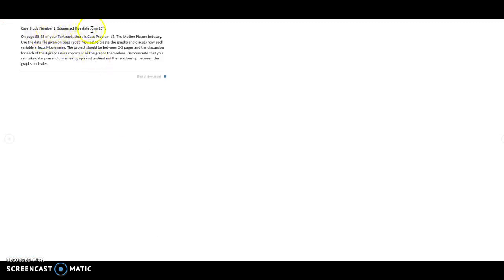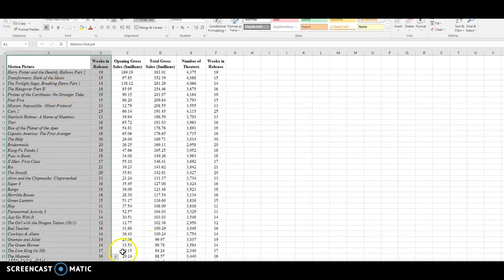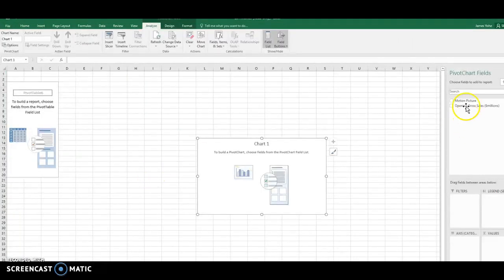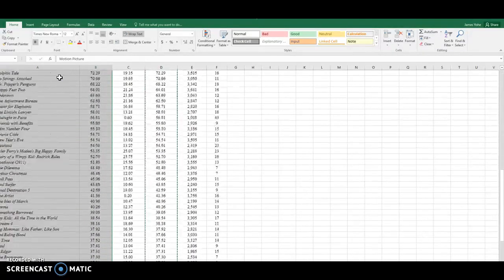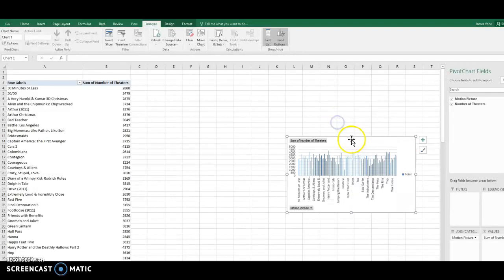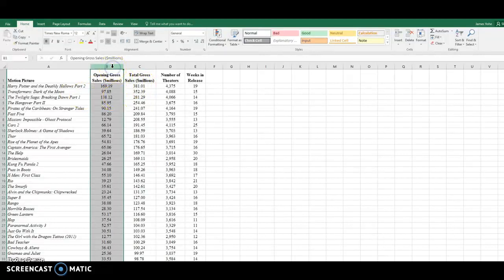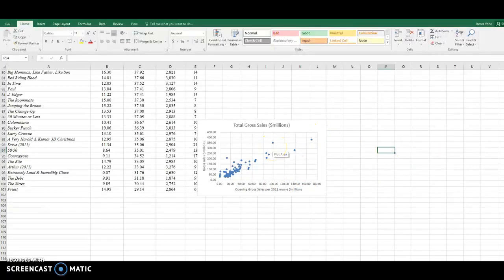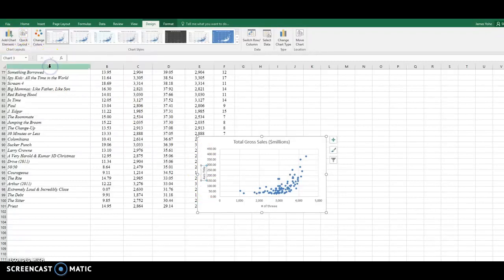Case Study #1 Part 1